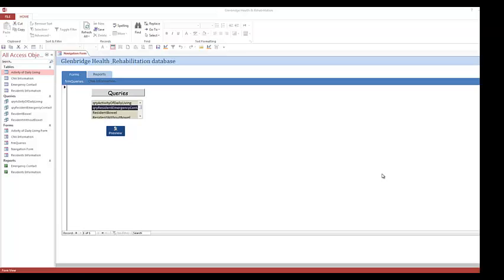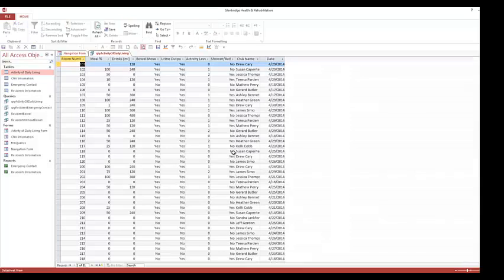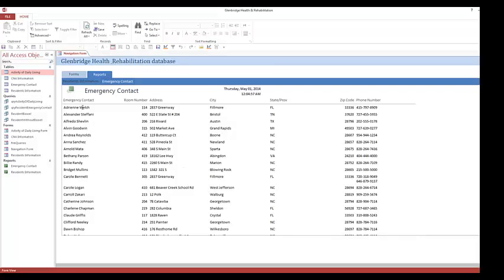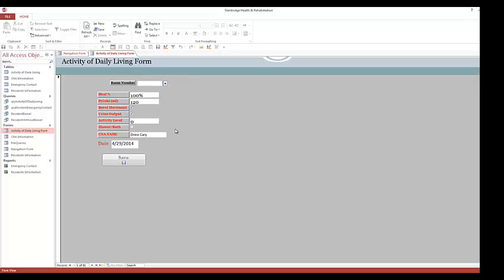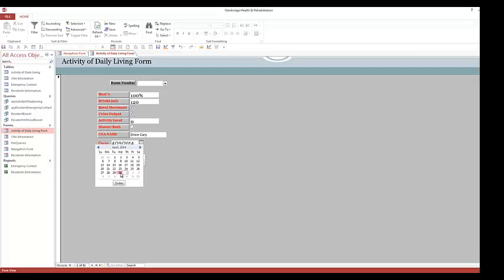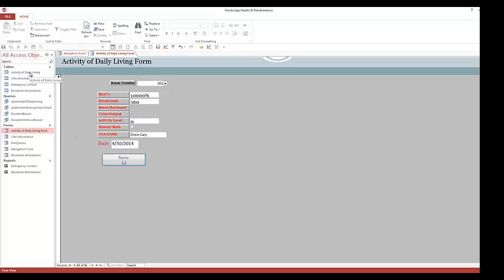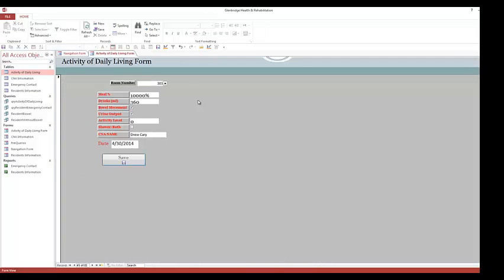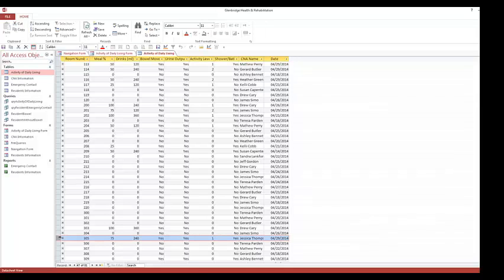System Project - Resident's ADL Record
The database helps CNA record activity of daily living (ADL) of resident they cared for.  System Project Assignment. Information in this video are all made-up for the purpose of this assignment. Disregard the informations.